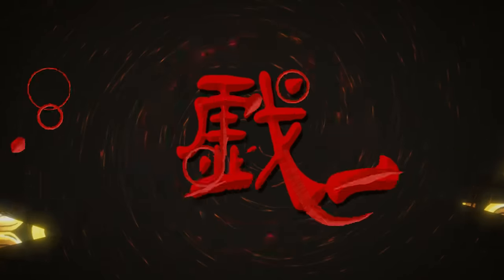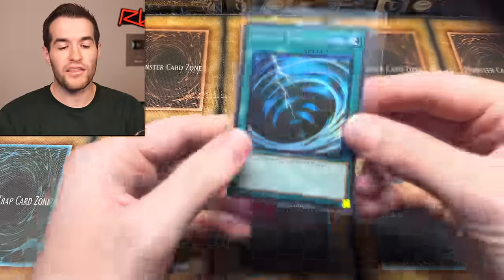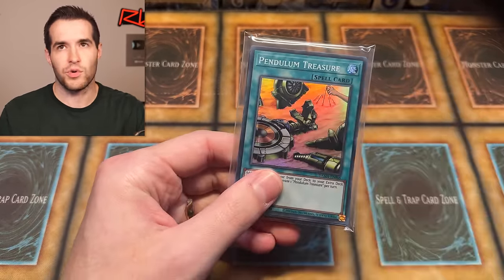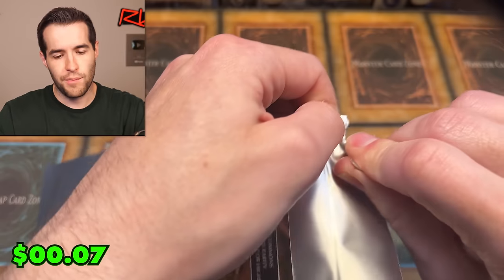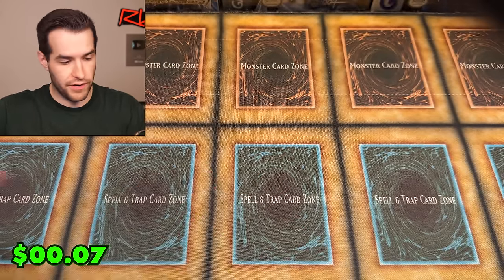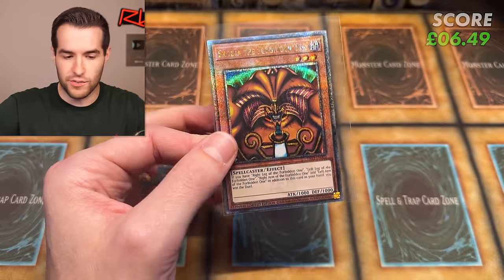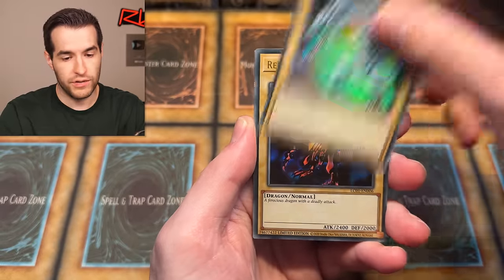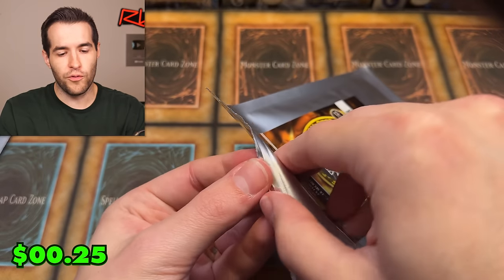NEW Yugioh Mystery Pack Opening! (Worth It?)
RUXIN2023

➤TCGPlayer Link!